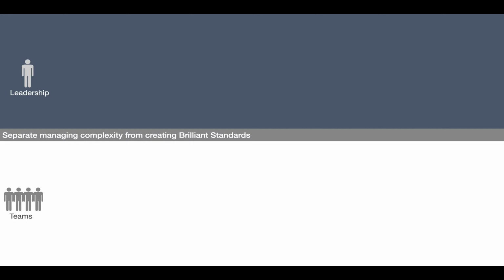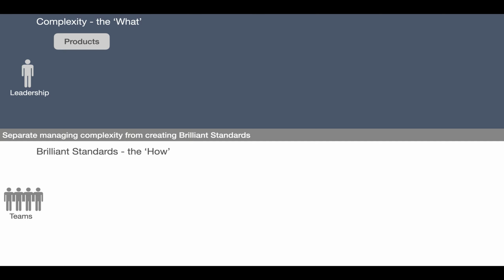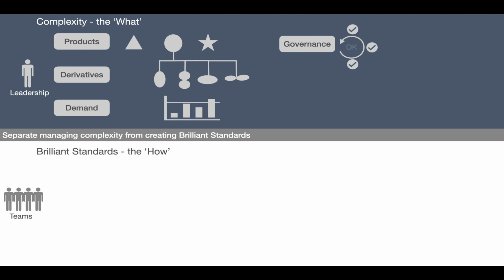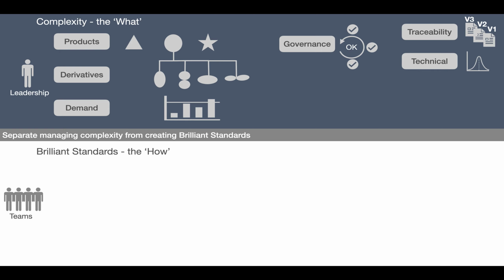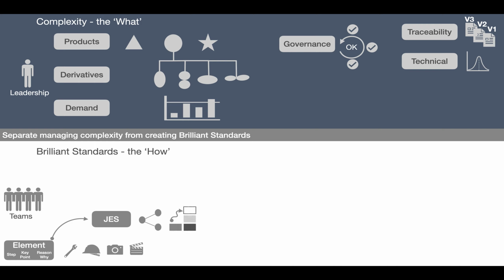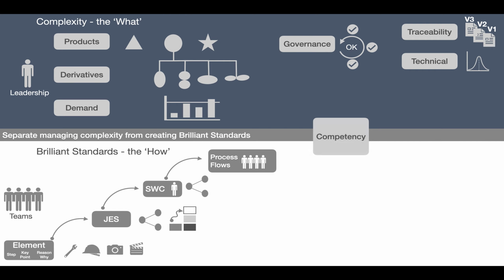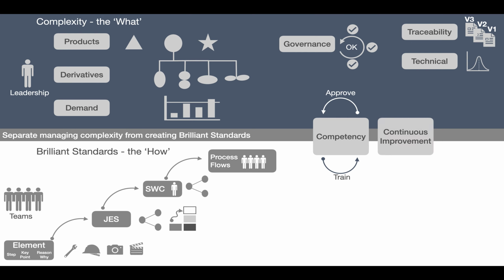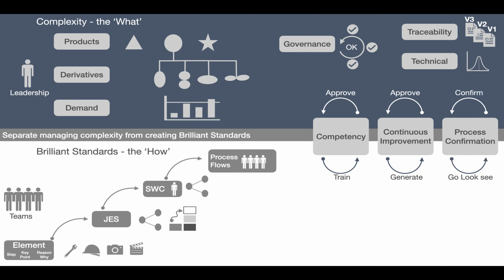GEN-OPS1 Software Overview